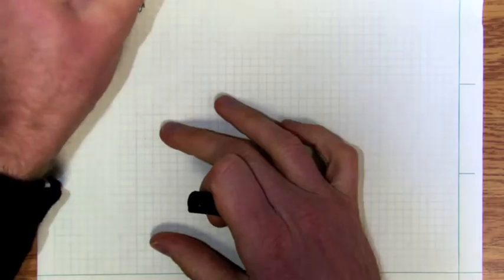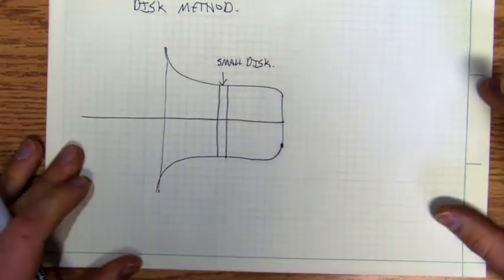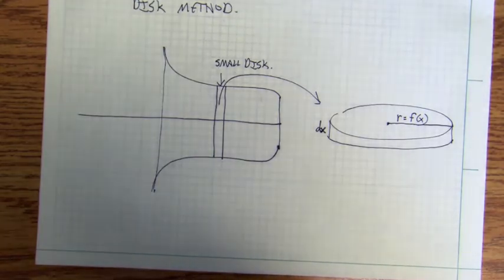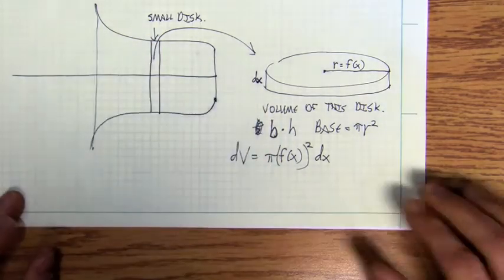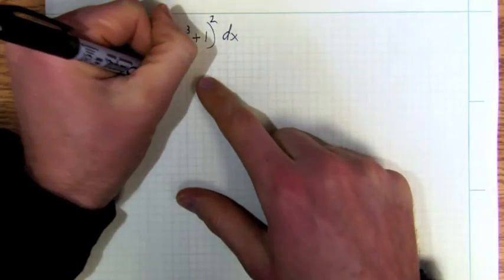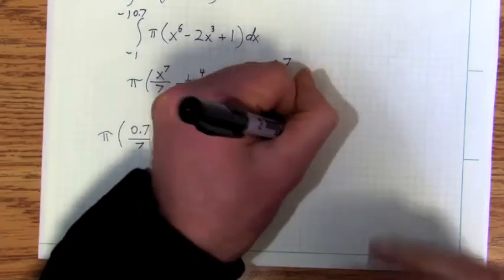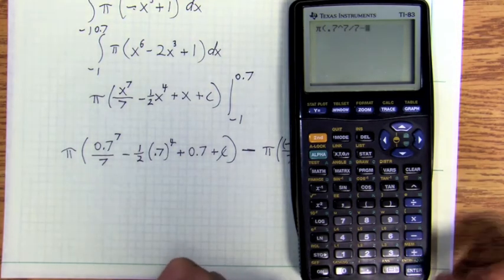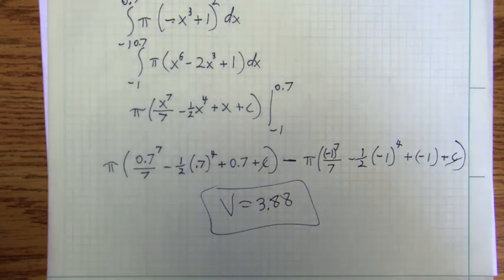Calc8g Using Calculus (Disk Method) to find the volume of a function revolved around the x-axis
This video is an example of how to use Disk Method (Calculus) to find the volume of a function revolved around the x-axis.